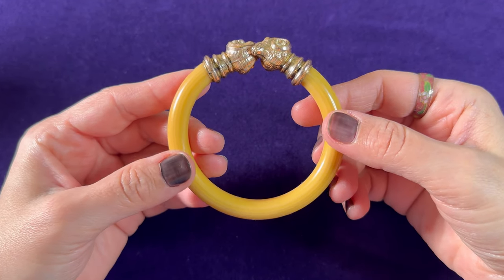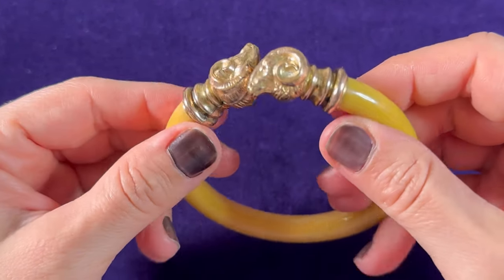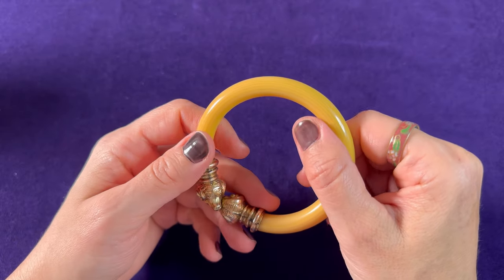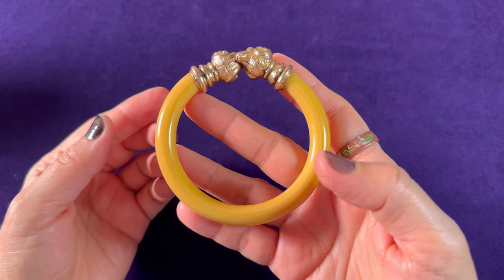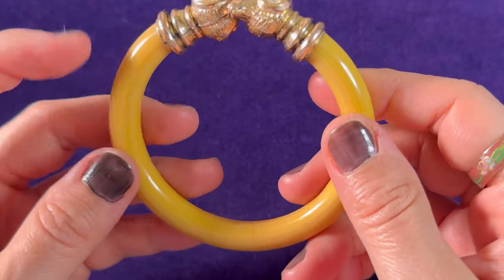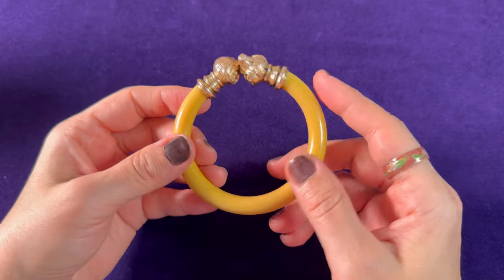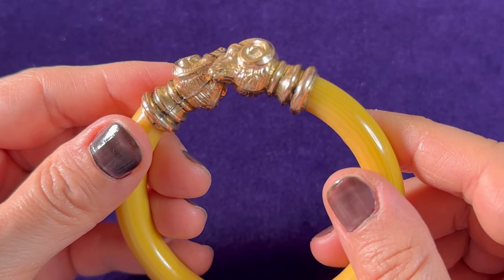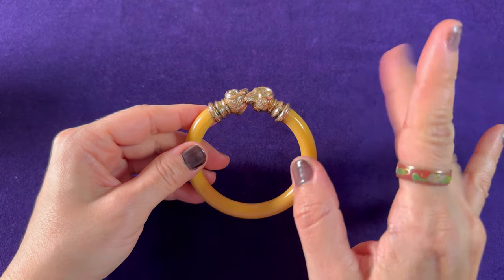Vintage/Antique Jewellery Rams Bypass Bracelet jewellery jewelrydesign antique jewellery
This is a lite antique jewellery presentation.
Enjoy and get inspired.